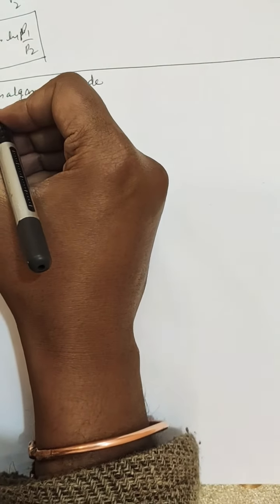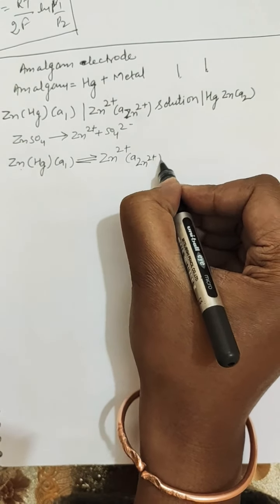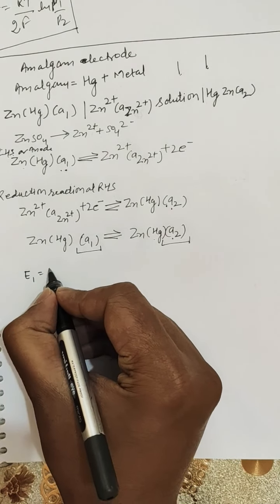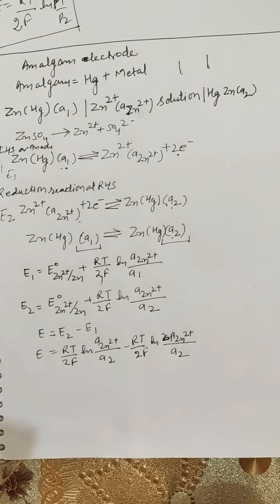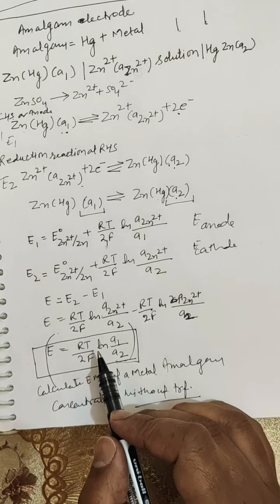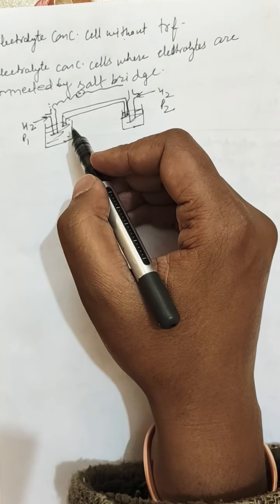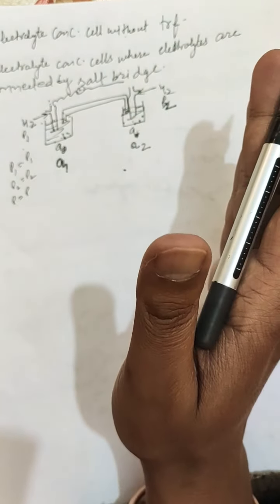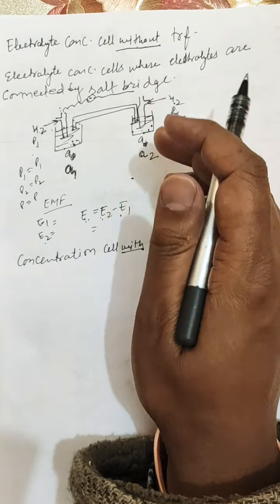BSc 2 nd year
Concentration cells without transference